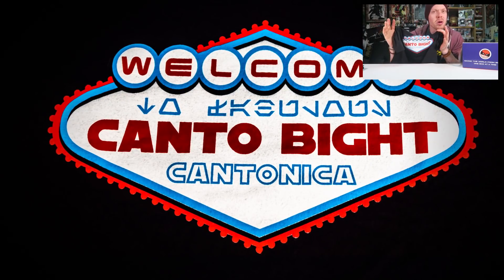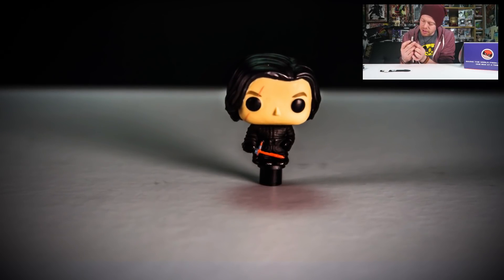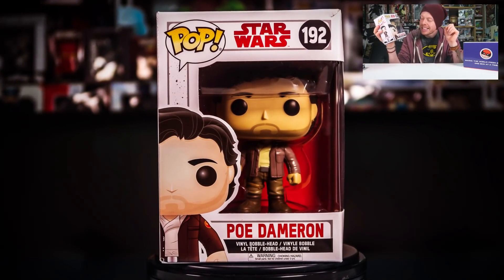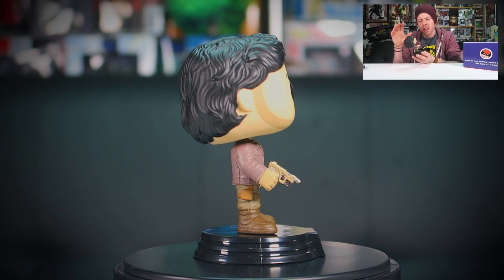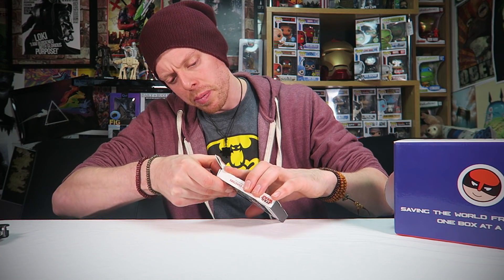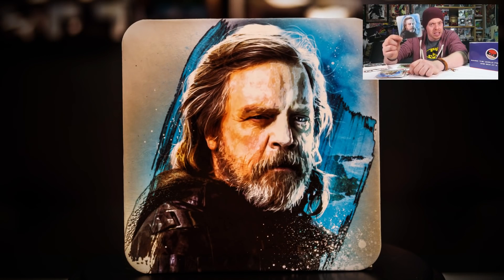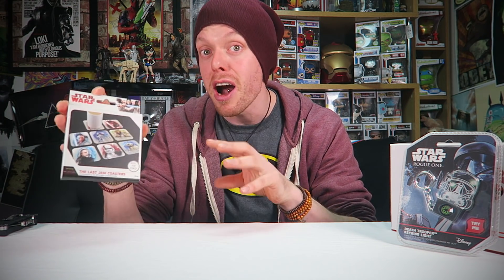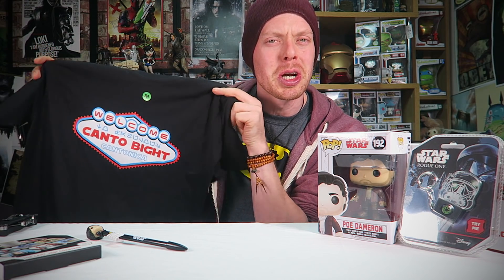SUPER LOOT UNBOXING NOVEMBER 2017 | LAST JEDI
SUPER LOOT  NOVEMBER, SUPER LOOT Unboxing STAR WARS NOVEMBER 2017, SUPER LOOT NOVEMBER Unboxing, The SUPER LOOT NOVEMBER Unboxing   for you... !

Jawarlock
OSWESTRY
SY10 1FS

Elizabeth VonFange Matt Smith Patrick Wier Mark Harris Steven Kay Chris Horner Gareth Hodgson Andrew Horne Timothy Liddicoat Rebekah Griffin Stepehn Cuthbertson Free Willy Nick Vanhnalath Risa liana Goodall Alan Ogden Michel Bonset Tia Garton Ivan Montauban lee Todd Lisa Harshberger SimonWakefield Elleonor Kulesko Zoe Williams Kornina Kotti Neil Elles

Signs And Rules - Martin Hall feat. Judith Rindeskog